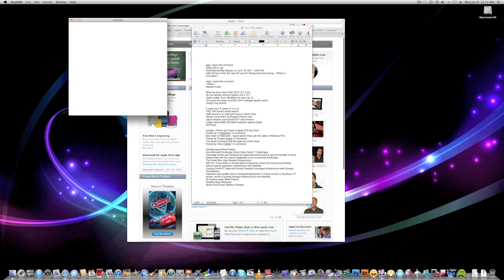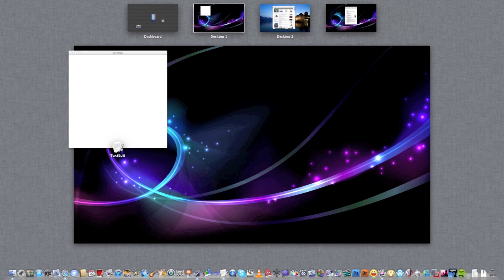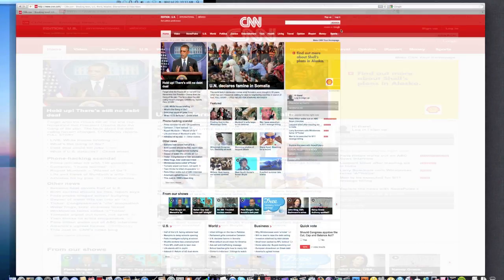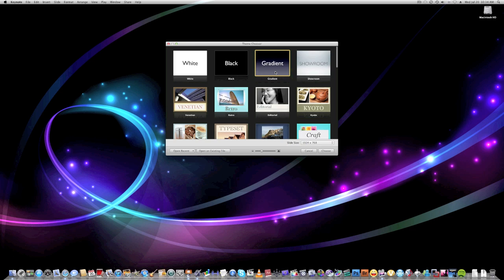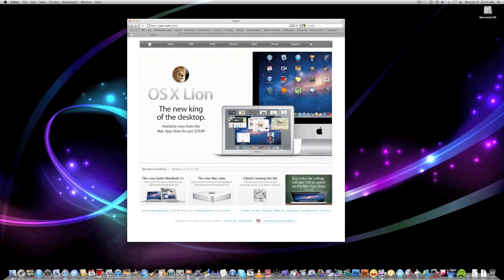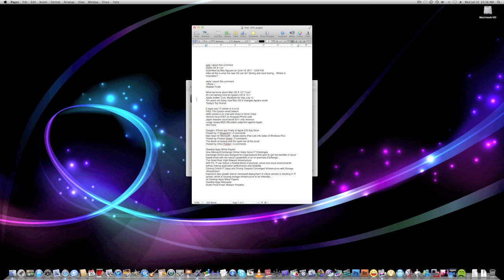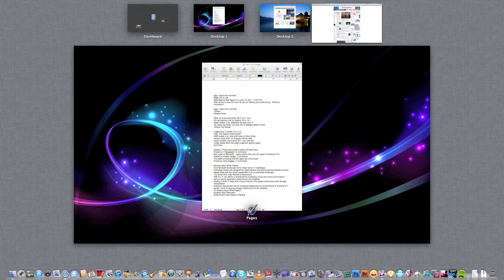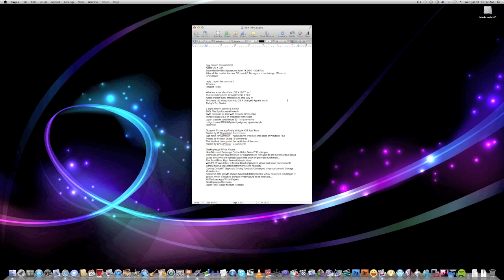How to use Mission Control in Mac OS X Lion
Mac OS X Lion has been released on the app store, and in this video I explain how to use or get the most out of Mission Control. The next few videos I will be putting on youtube will be a series of how to get the most out of OS X Lion